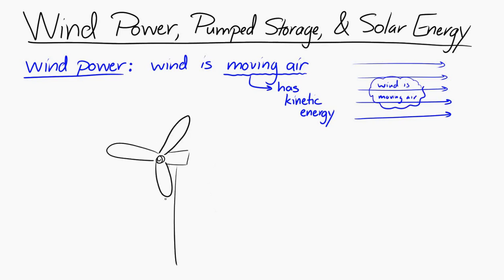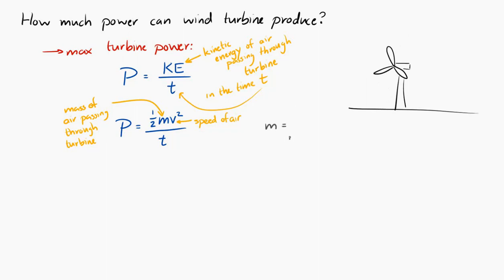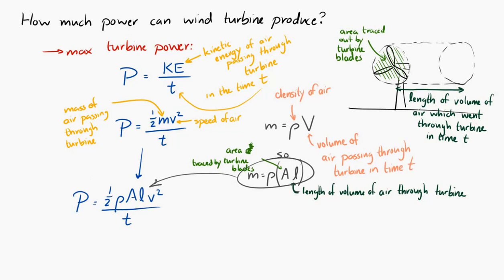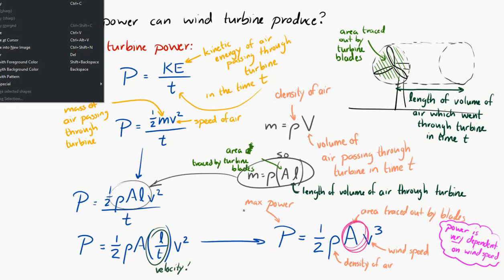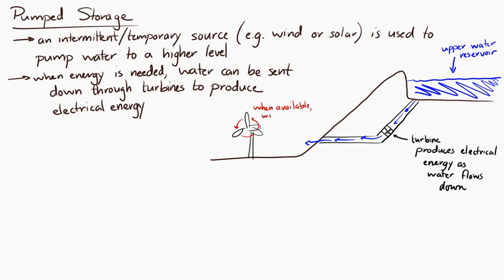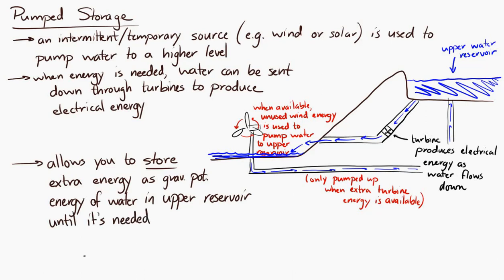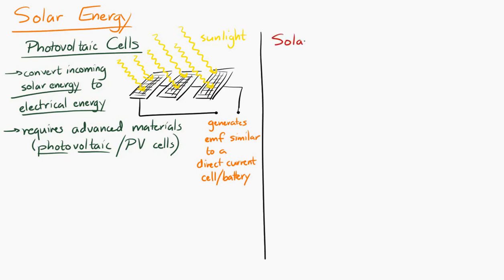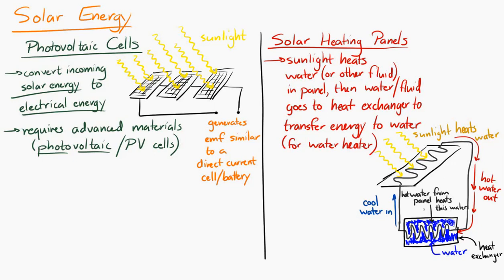Wind Power, Pumped Storage, and Solar Power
This video introduces the idea behind horizontal-axis wind tubines (including an expression for the maximum power available from a wind turbine), pumped storage, and solar energy (including photovoltaic cells and solar heating panels).